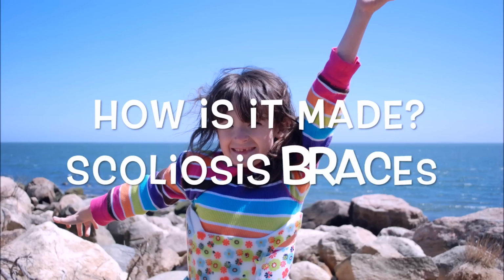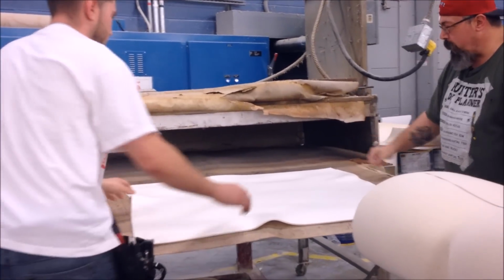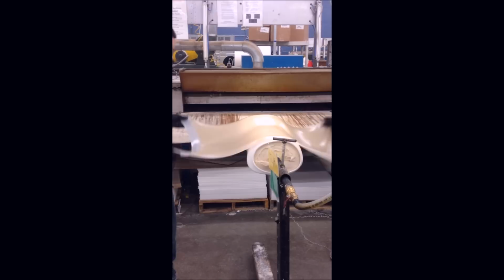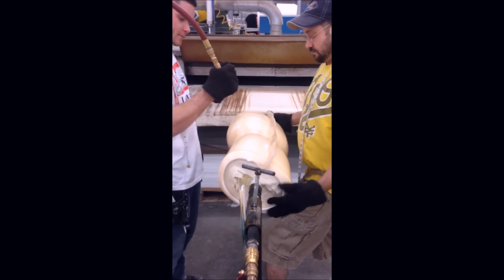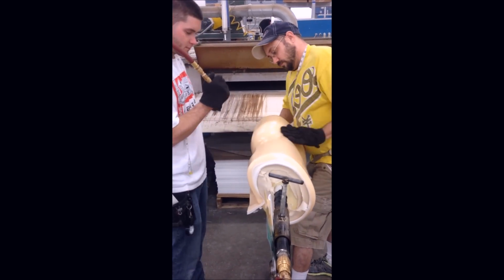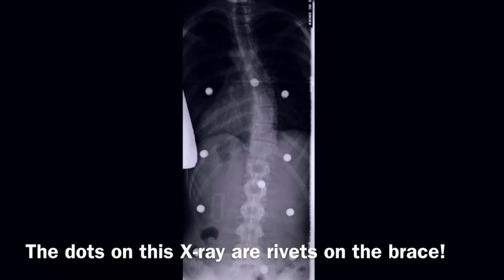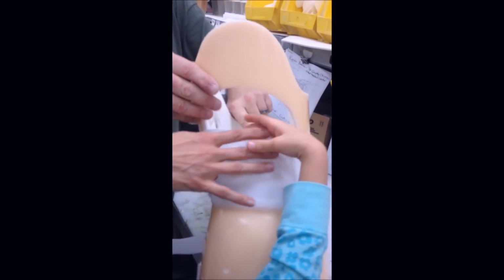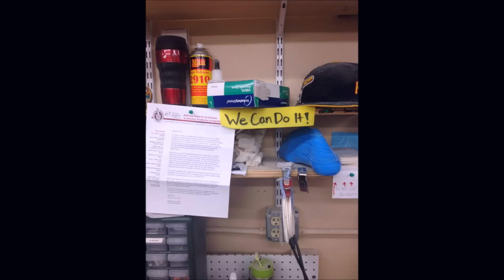How is it made? Scoliosis braces!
Learn how your scoliosis brace is made!